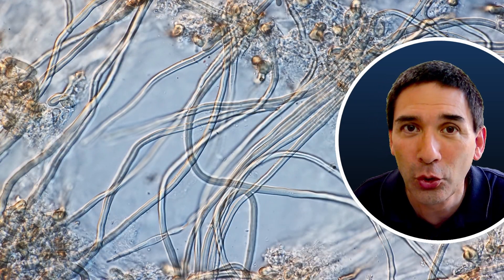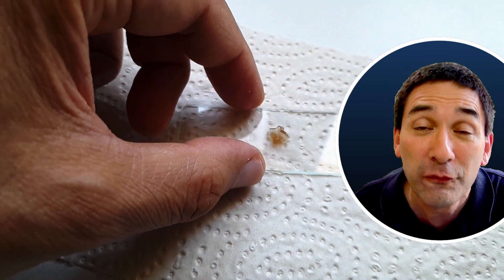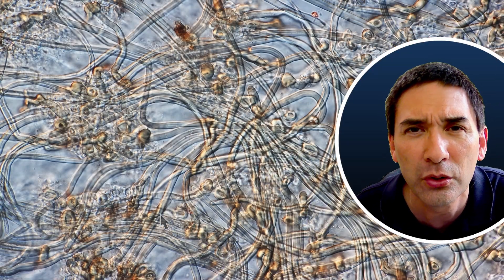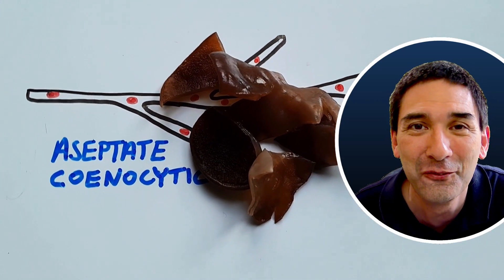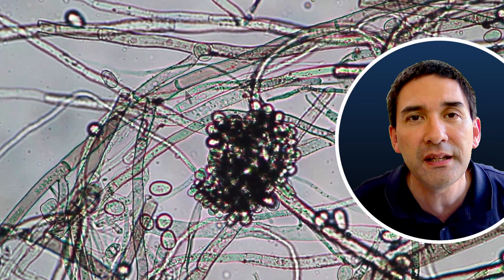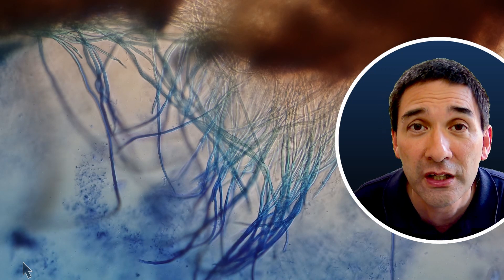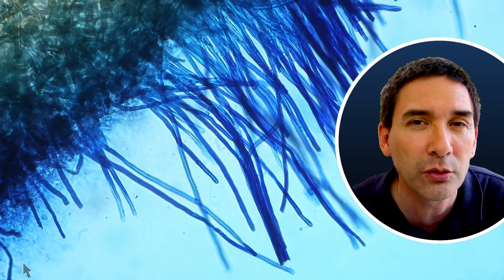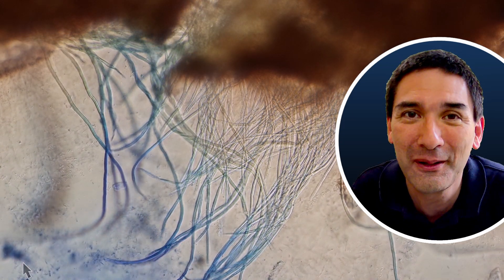This FUNGUS is strange | Fungus under the microscope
The hyphae of some fungi are do not have cross divisions. These are aseptate fungi. They are multinucleate, which means that hundreds of nuclei can be found in one hyphae. Individual cells are not visible. Some consider these aseptate fungi as exceptions to the cell theory.

SW150 (introductory microscope)
Slides, Cover Glasses